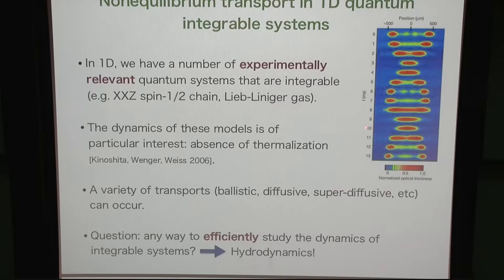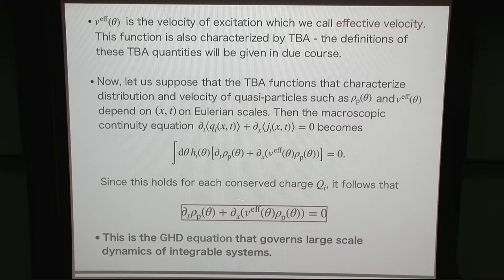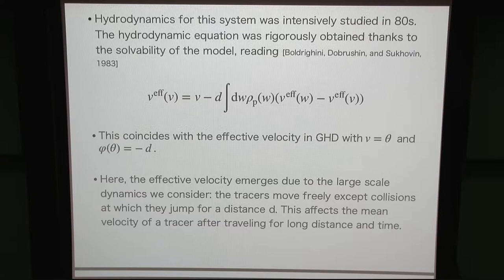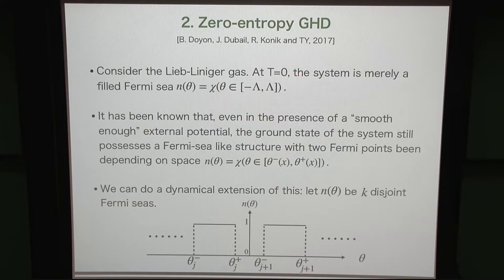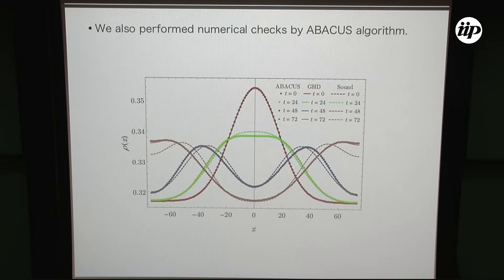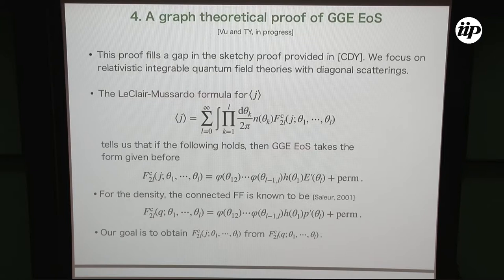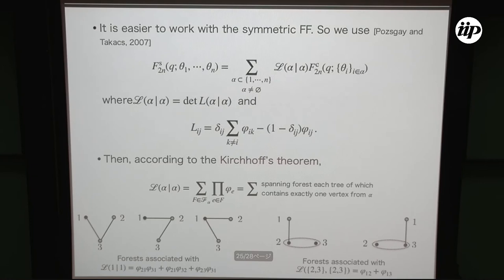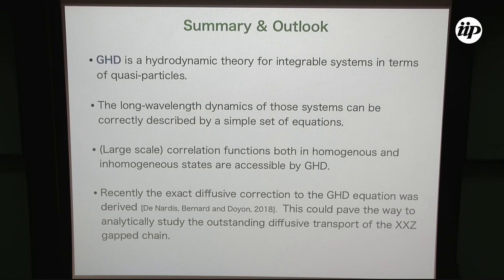Large scale dynamics of integrable systems - TAKATO YOSHIMURA